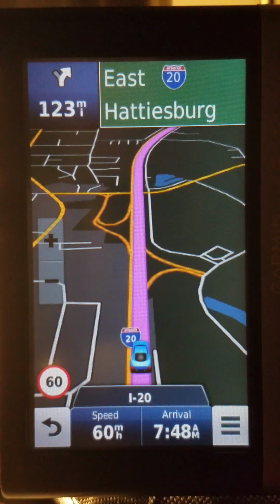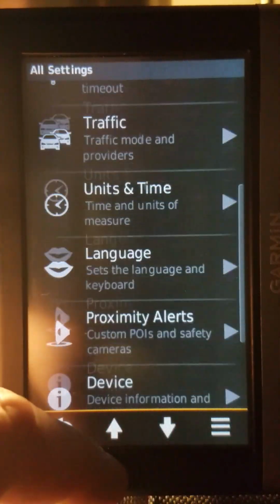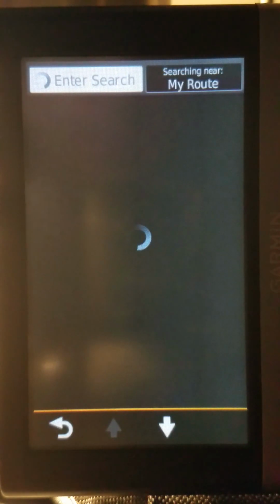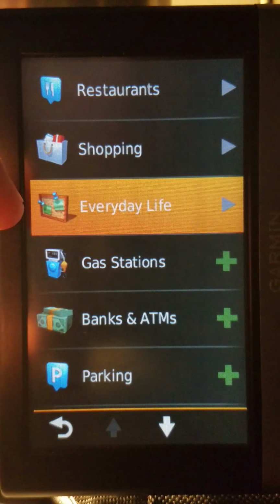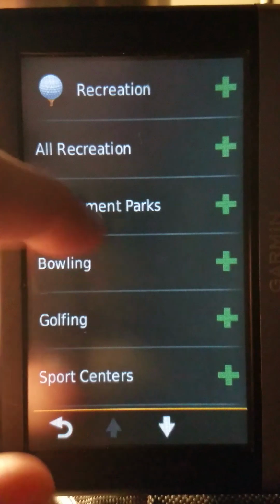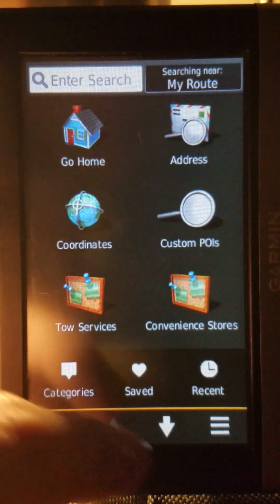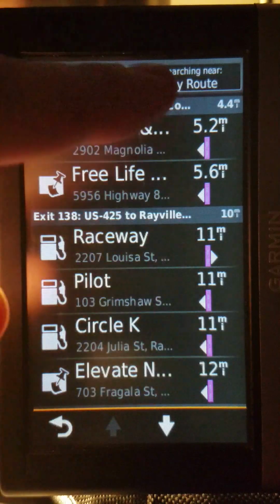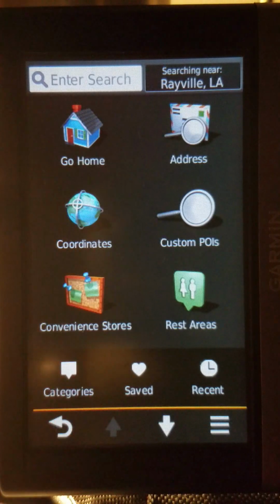Avoiding the keyboard when using a Garmin nuvi vertically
Bigger buttons = easier to use